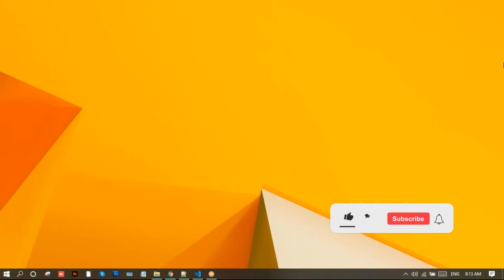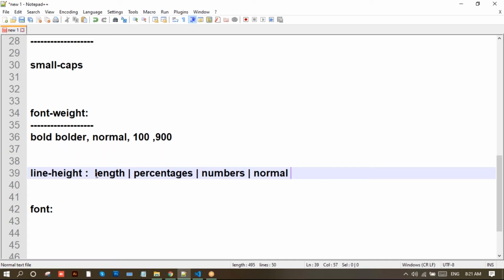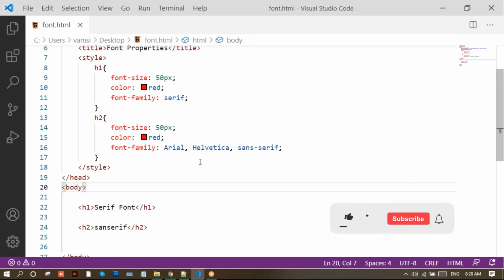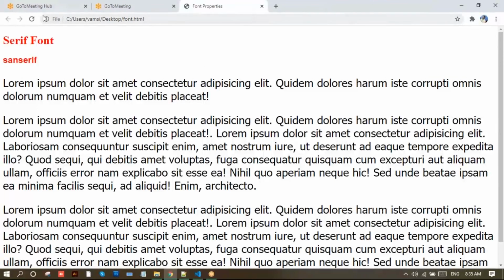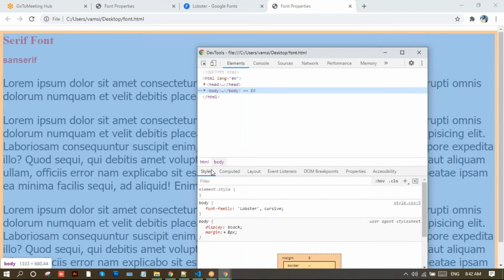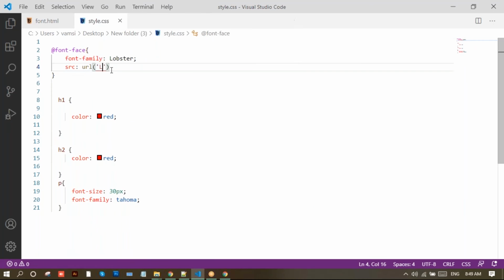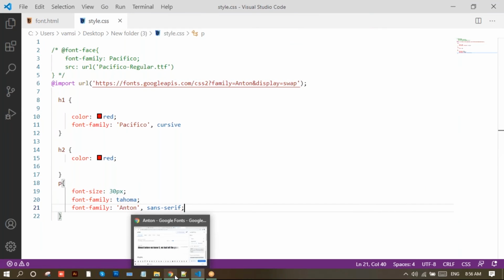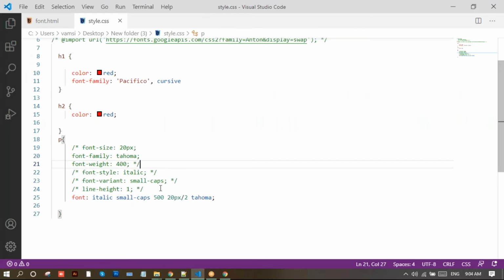CSS3 All font properties clearly explained with an example || CSS Tutorials || UI Infotech